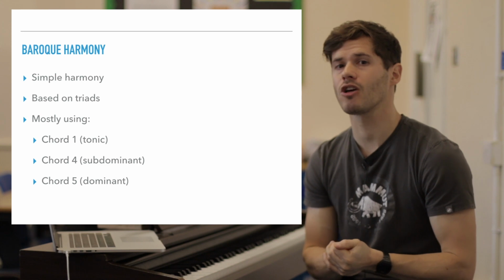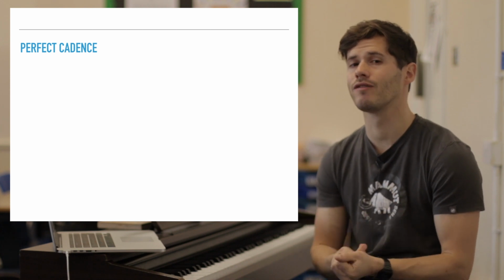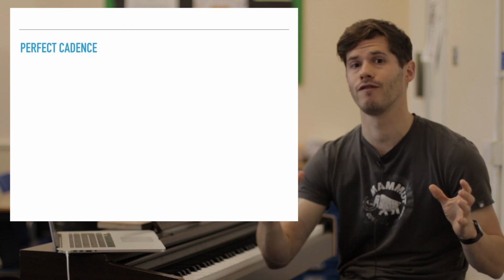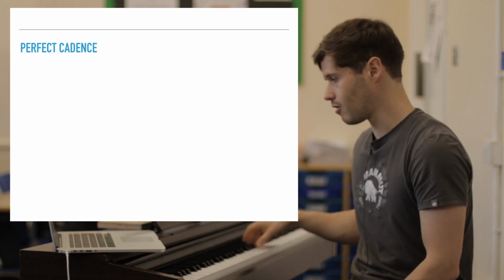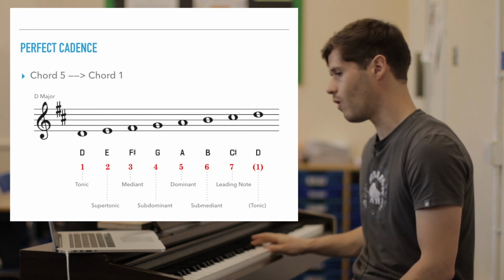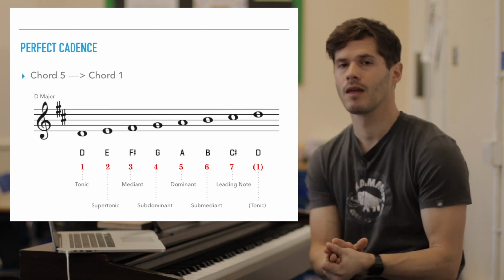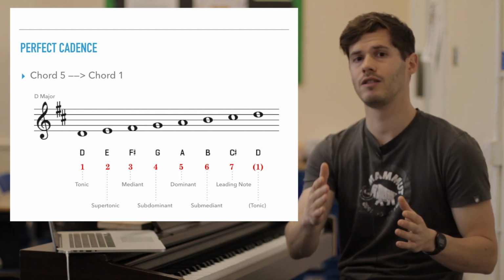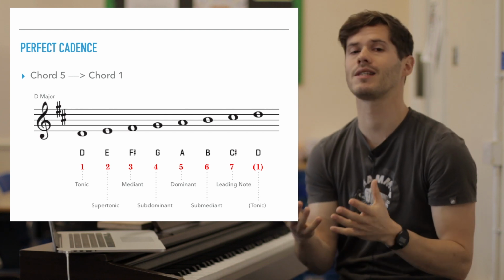Bach - Tonality & Harmony Part 2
This video is about Bach - Tonality & Harmony Part 2